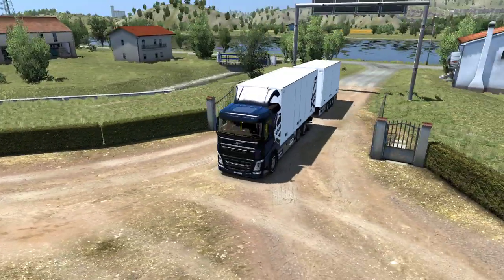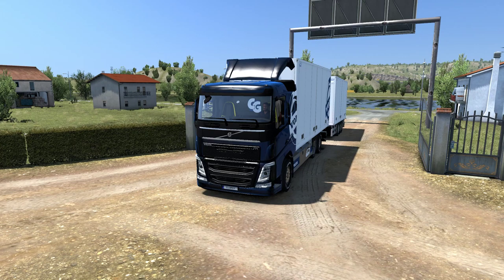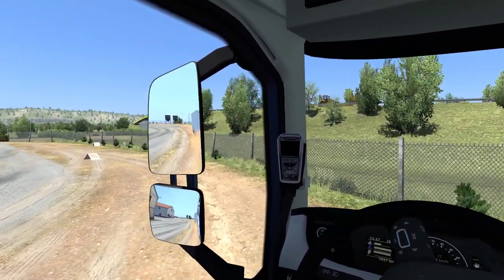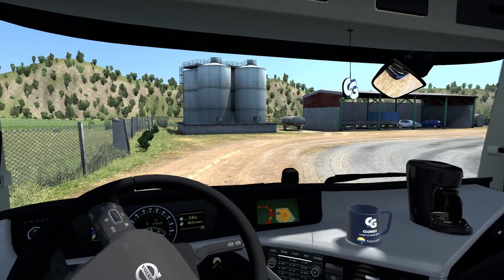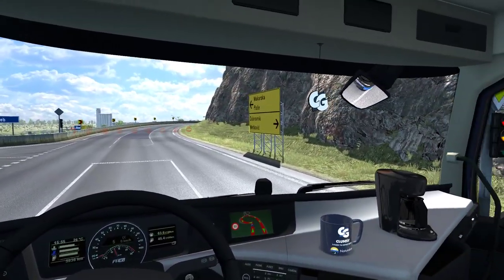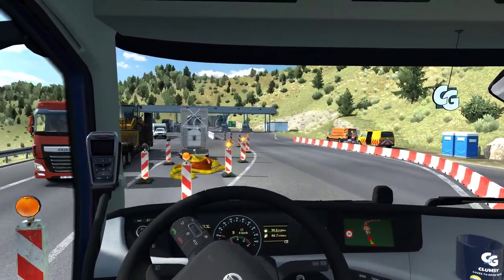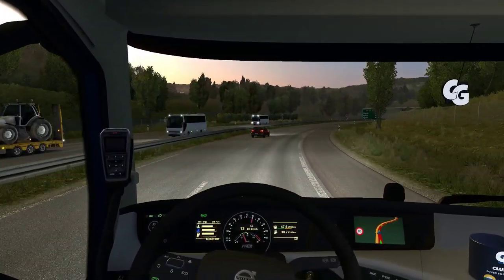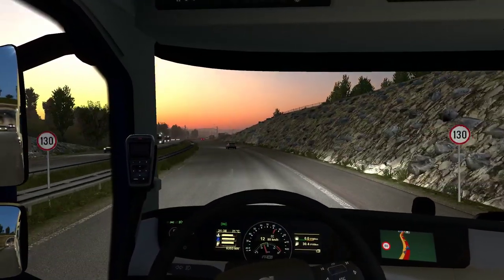ETS2 ProMods - Ploče to Pécs - Part 1 [Q&A]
In this episode we start our 2-part journey from Croatia to Hungary on our Volvo FH Tandem. More Q&As!